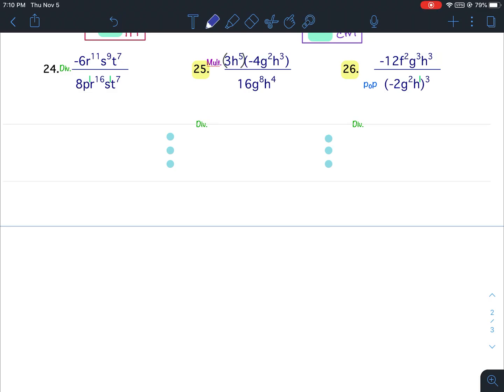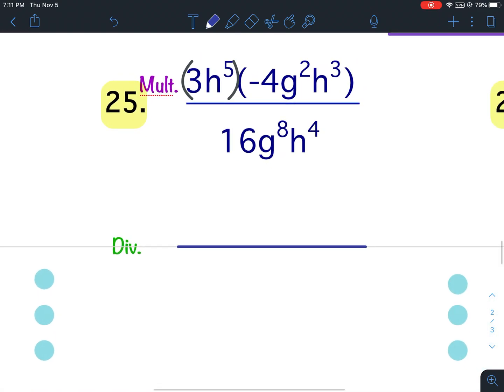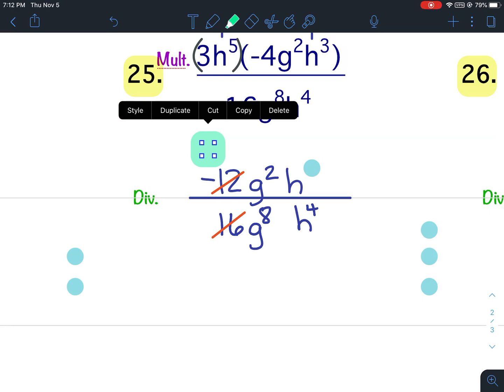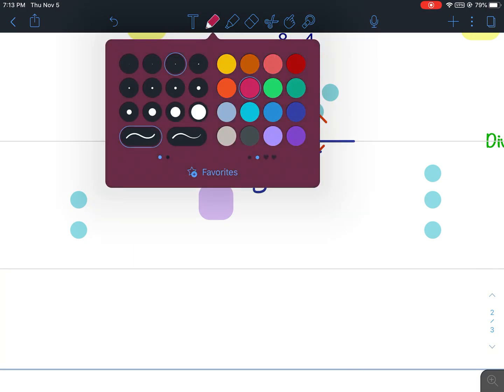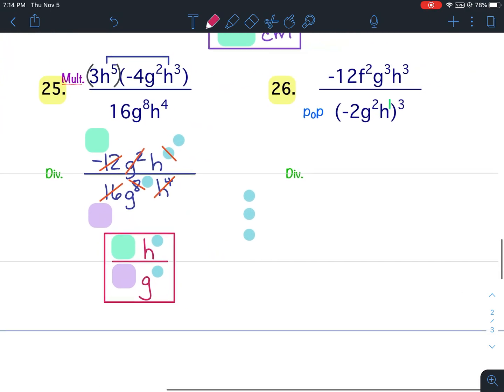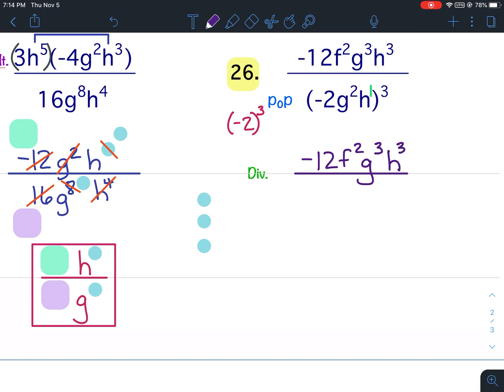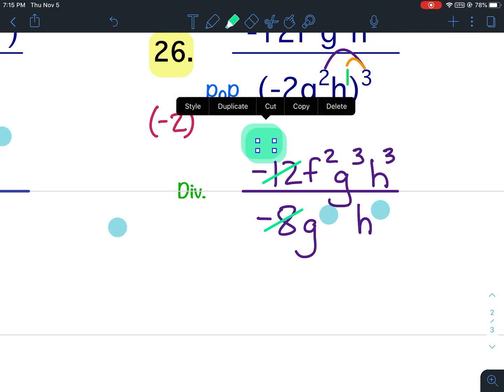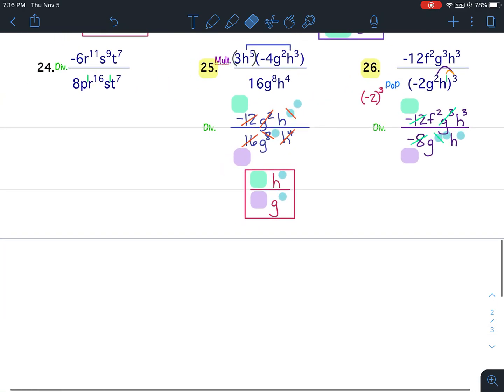Quarter 2 Review: s 25-26